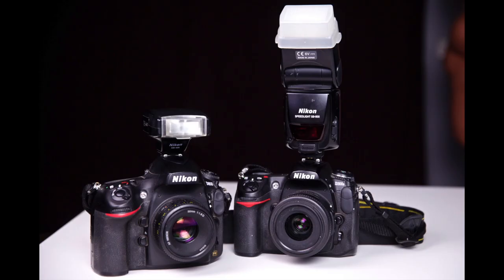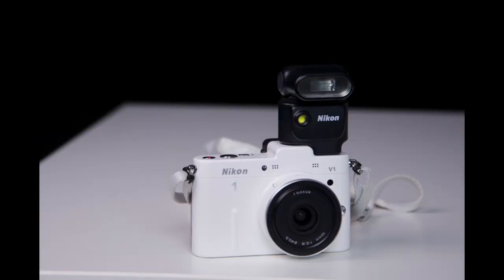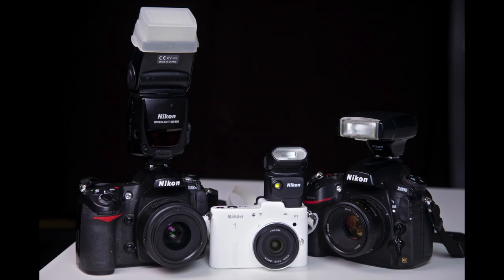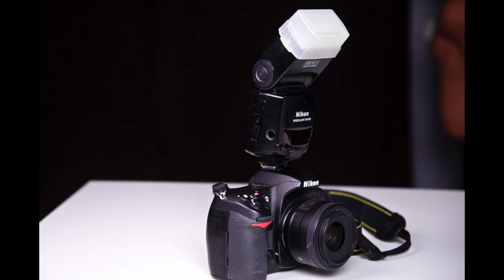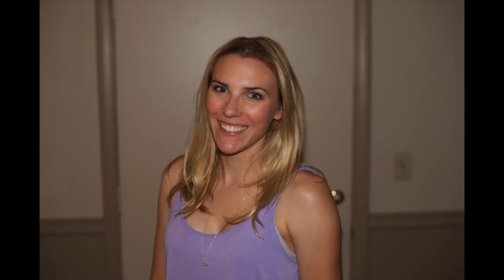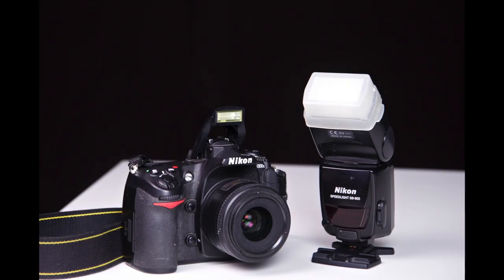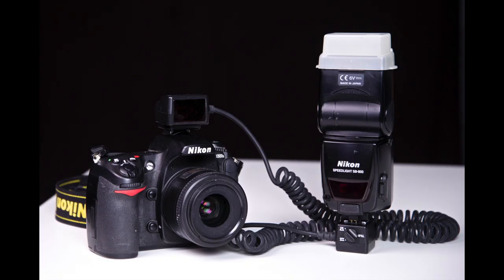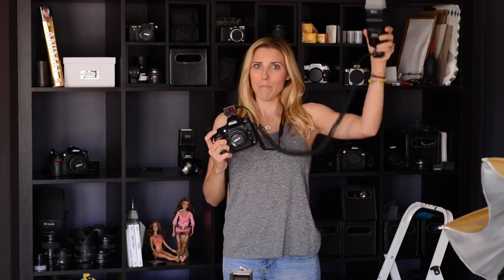Flash Photos. Why can they look like garbage?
SnapChick's tips on getting better flash photos.